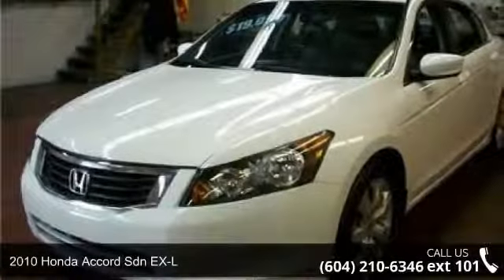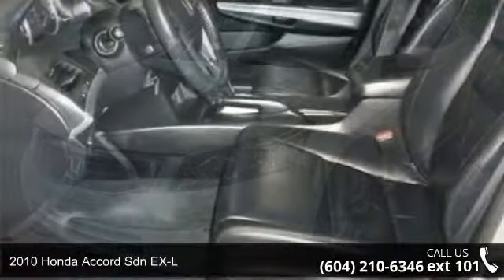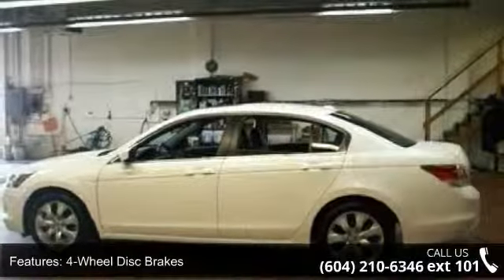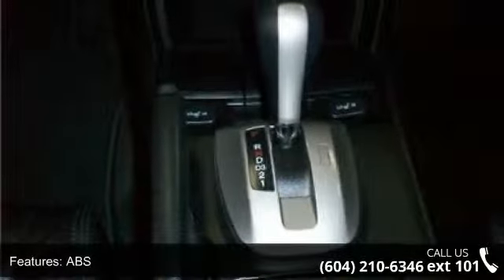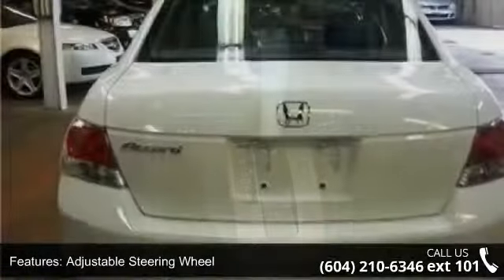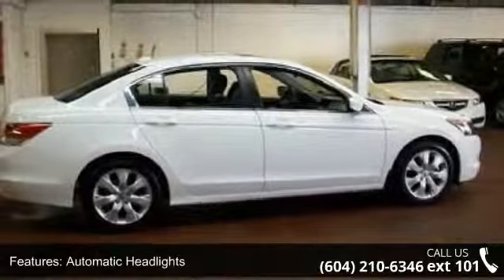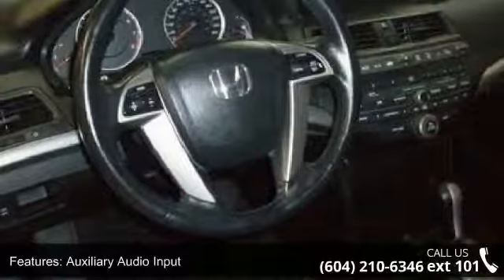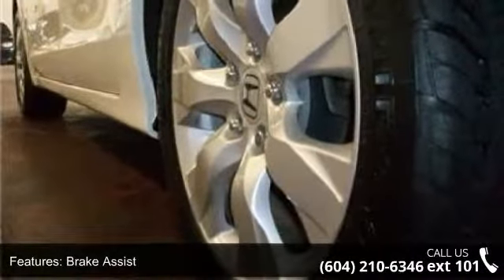2010 Honda Accord Sdn EX-L - Kabani Auto 2 - New Westmins...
2010 Honda Accord Sdn EX-L Condition: Used Mileage: 70640 Exterior Color: White Doors: 4 Stock: kl805316 Cylinders: 4